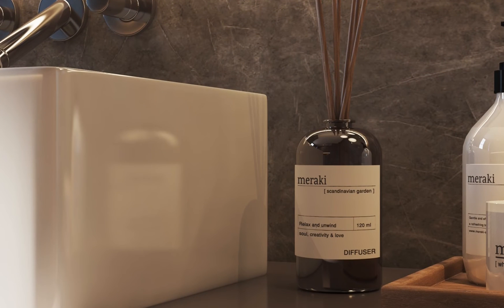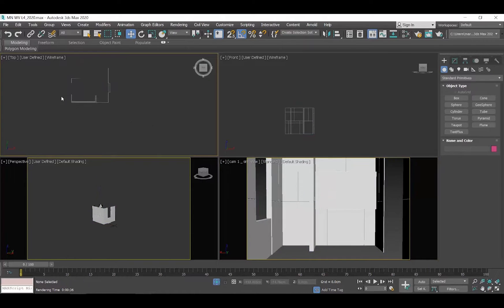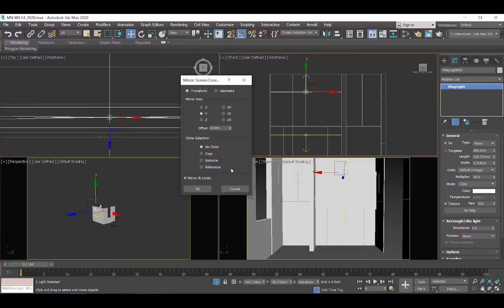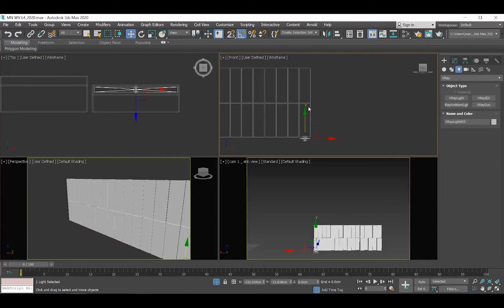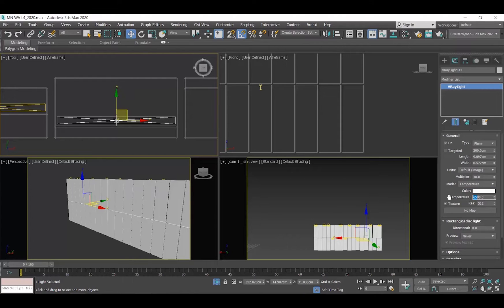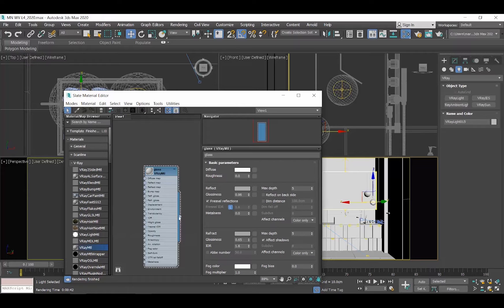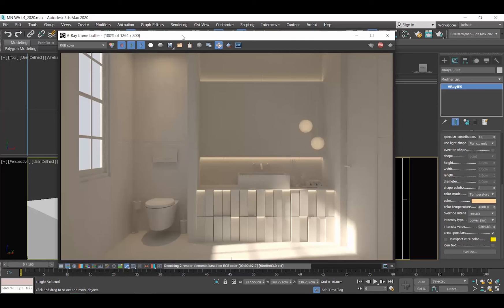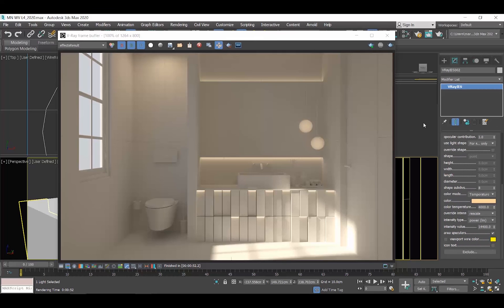Beginner to PRO tutorial | Part 4 | Artificial Lighting (3ds Max & V-Ray)